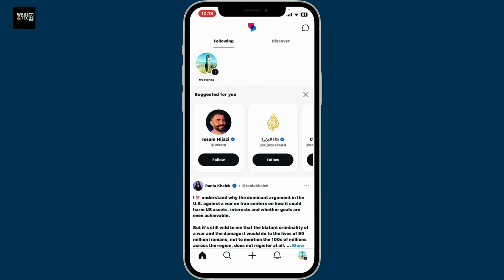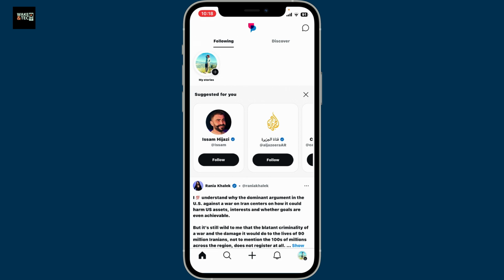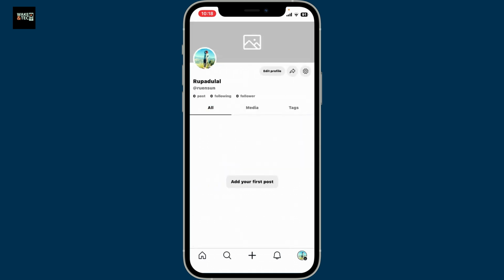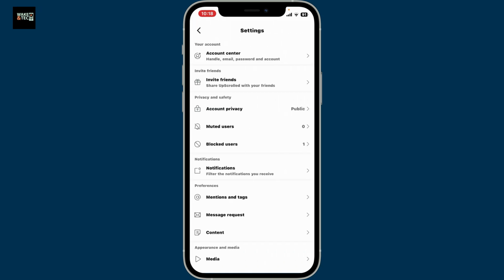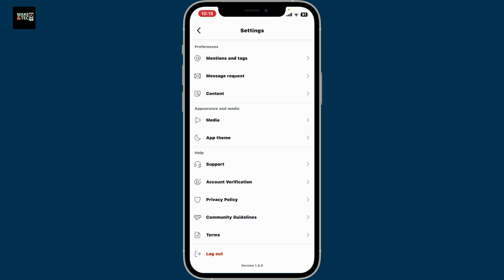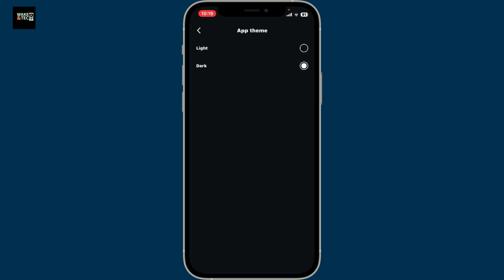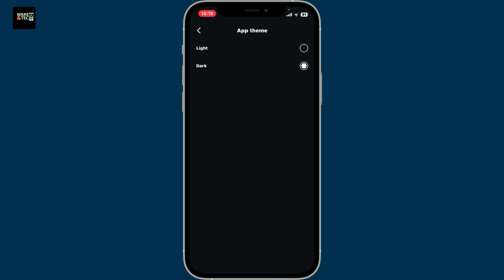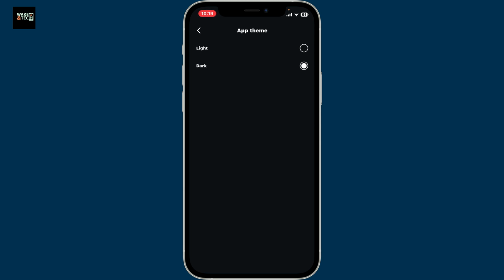How to Change the Theme in the UpScrolled Application on Smartphone (2026 Guide)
Want to customize the look of your UpScrolled app on your smartphone in 2026? This easy step-by-step guide shows you how to change the theme in the UpScrolled application, including switching between light mode, dark mode, or system default (if available).